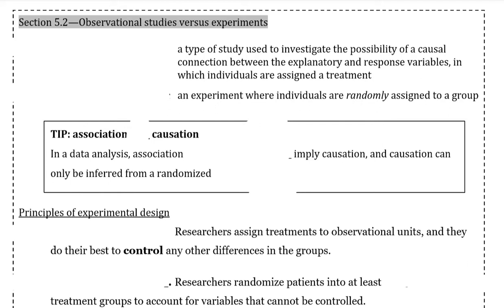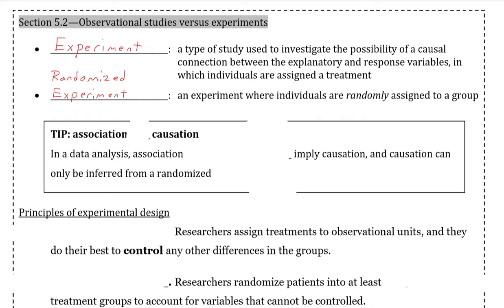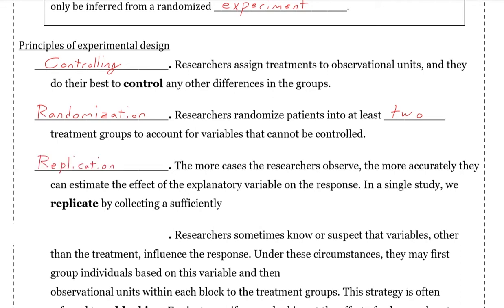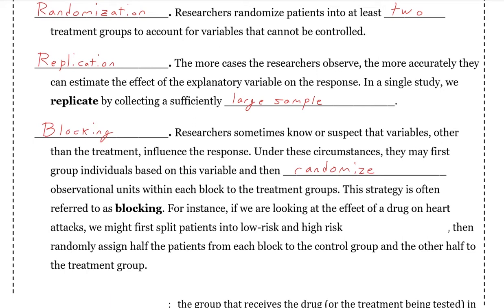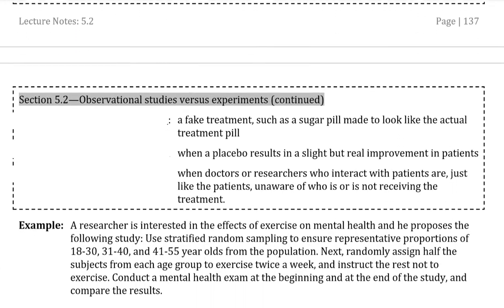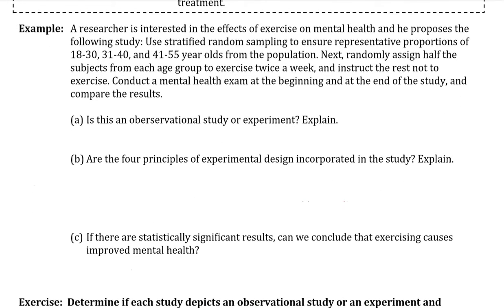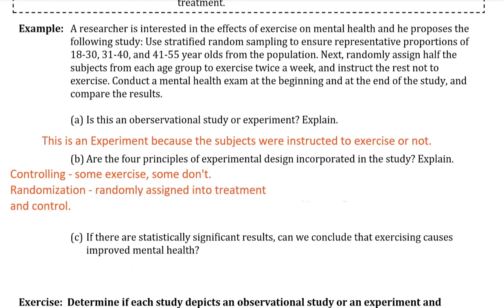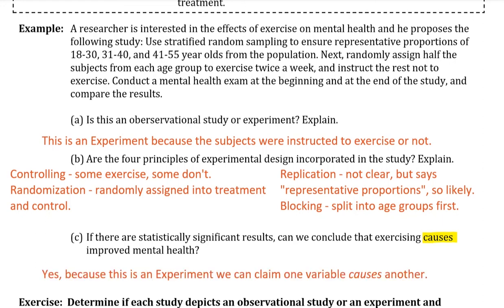Chapter 5.2 - Lesson 1/1 - Observational Studies vs. Experiments